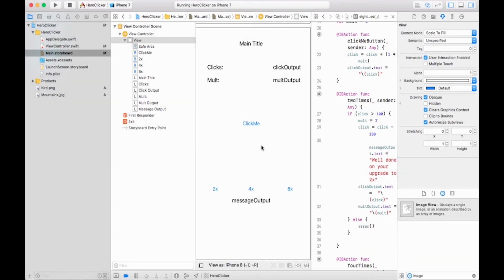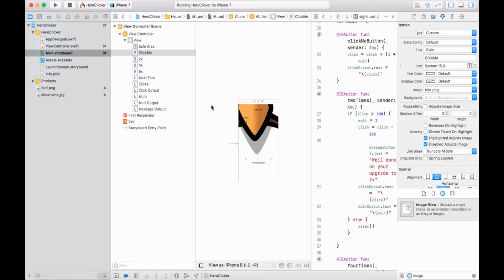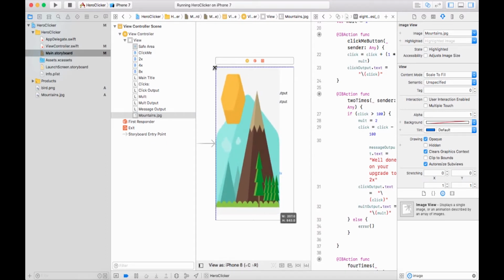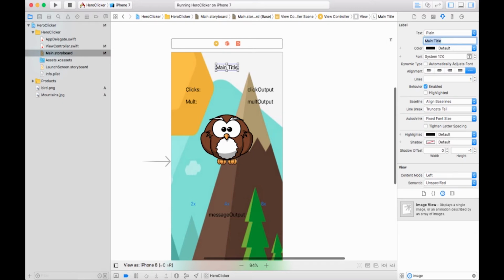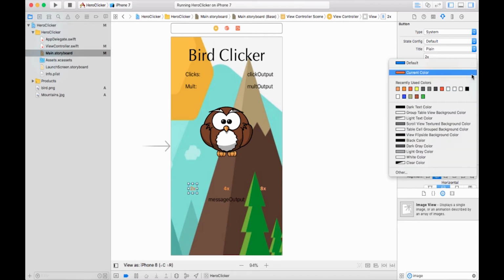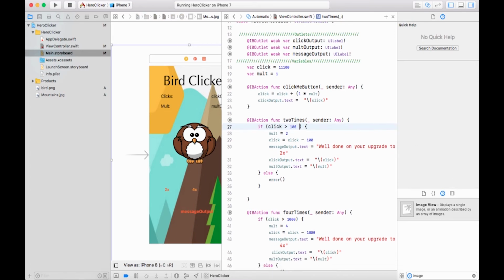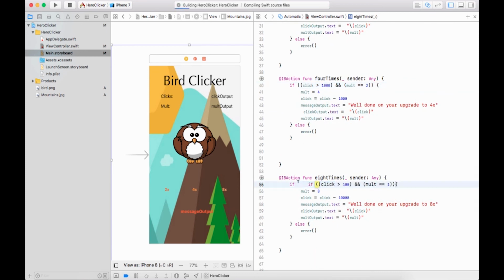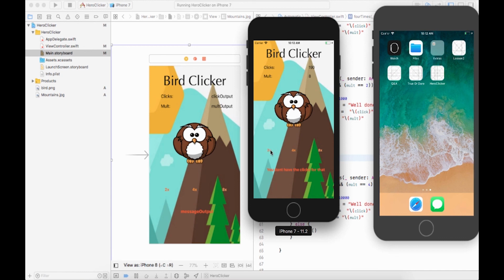X-code Projects - Cookie Clicker Part 2